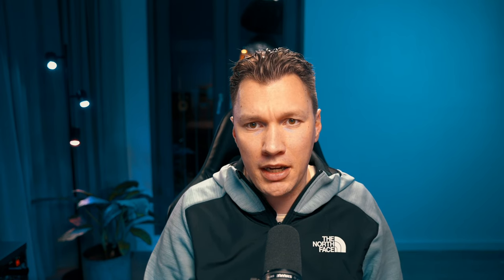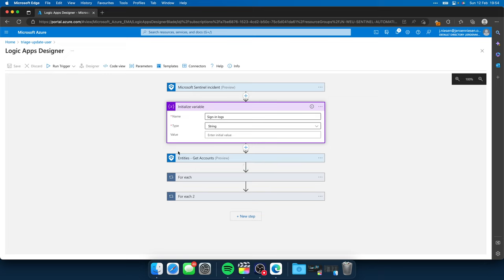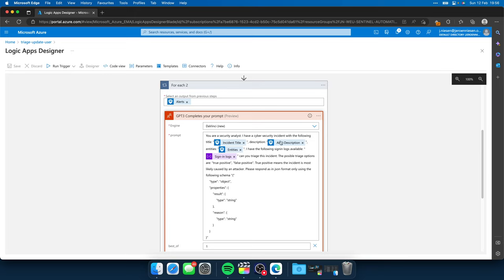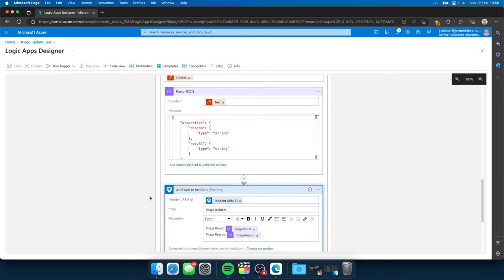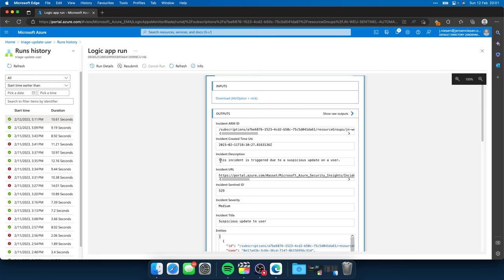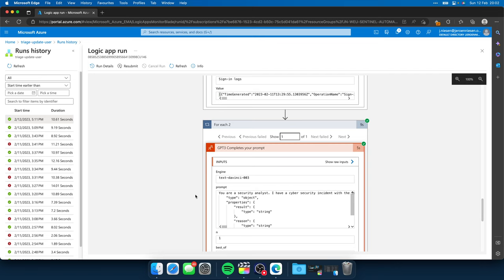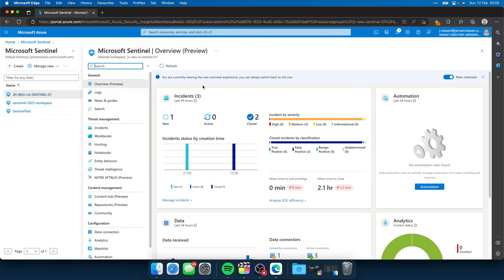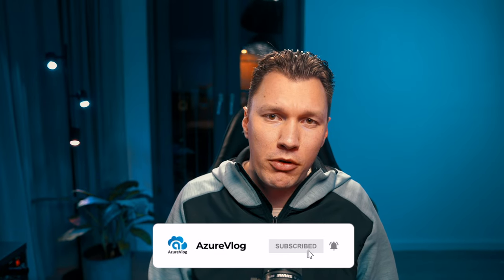Excellent Cybersecurity Incident Response with Microsoft Sentinel and ChatGPT Integration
Discover the latest in cybersecurity incident response with the integration of Microsoft Sentinel and ChatGPT. This video demonstrates how to streamline the triage process using Logic Apps and Microsoft Sentinel Automation Rules. Learn how to trigger the automation rule to kick off the logic app and collect relevant logs for incident analysis. Watch as ChatGPT uses its advanced language processing capabilities to triage incidents in real-time. Upgrade your incident response process with this innovative technology. Don't miss out on this must-see demonstration for cybersecurity professionals.